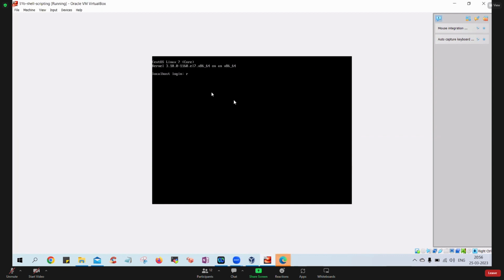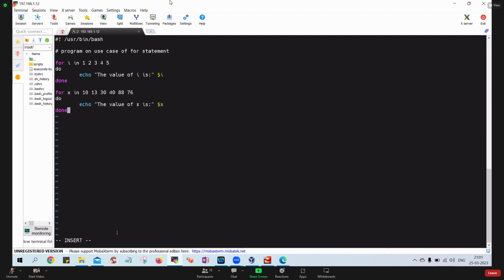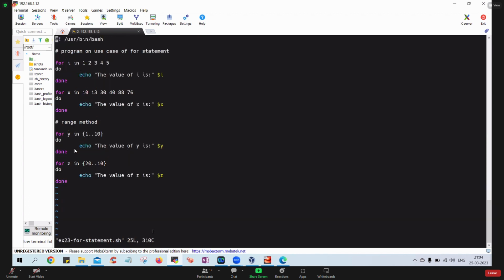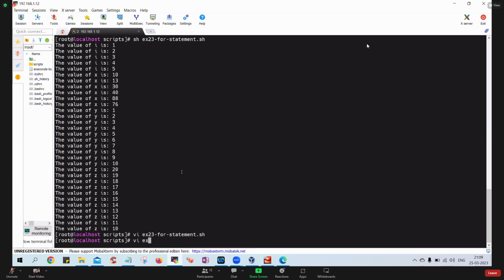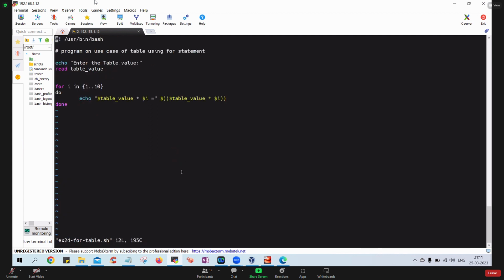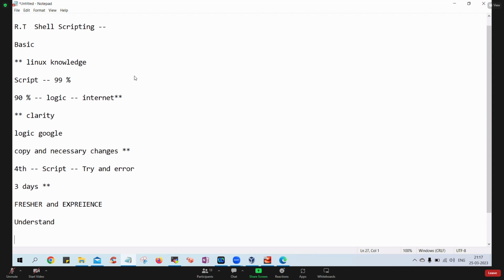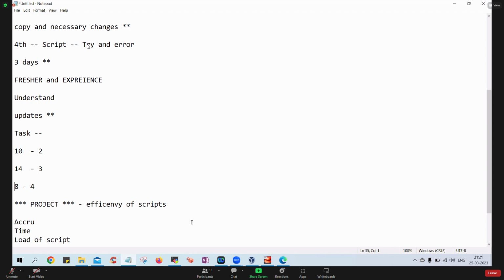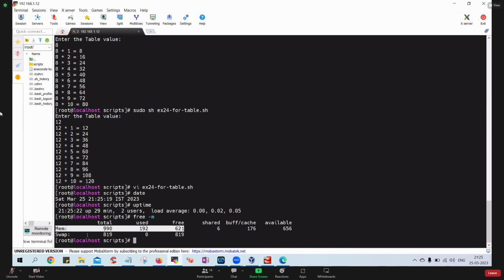Zoom Meeting 2023 03 25 20 55 59